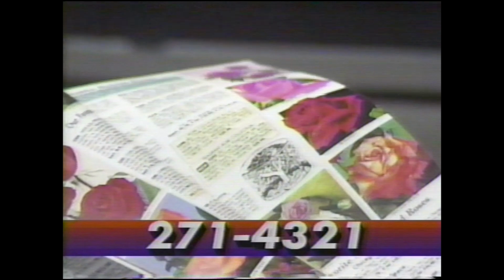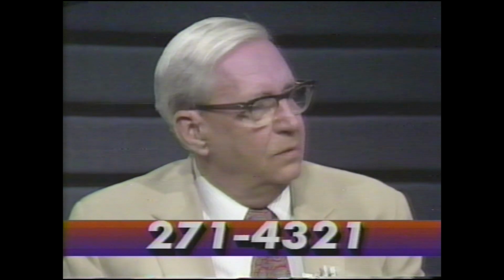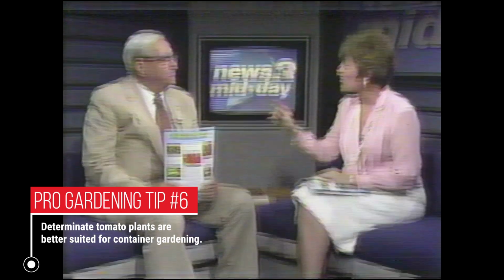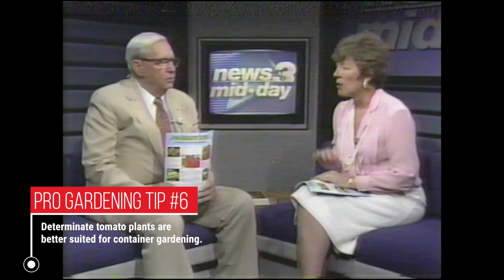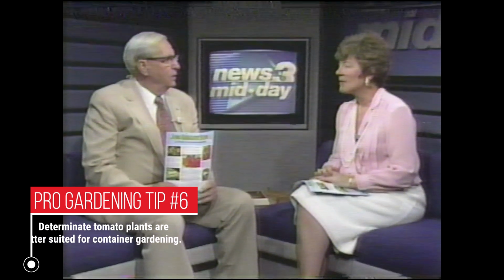Jung Seed Company - Midday News 3 Segment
Tuenis "Tueny" Zondag, son-in-law of JW Jung on the Midday news Channel 3 in 1988. Sharing his knowledge on seeds, gardening and many other topics.